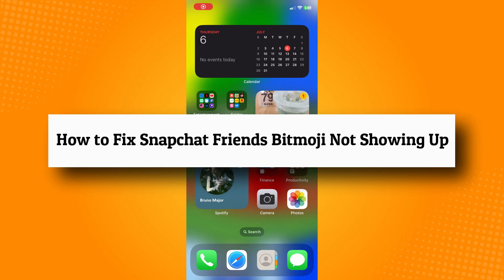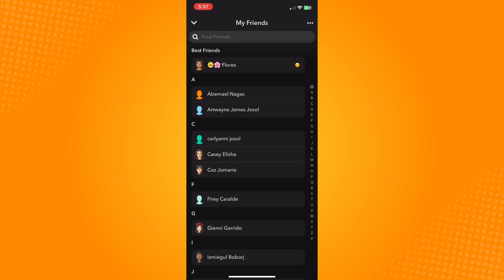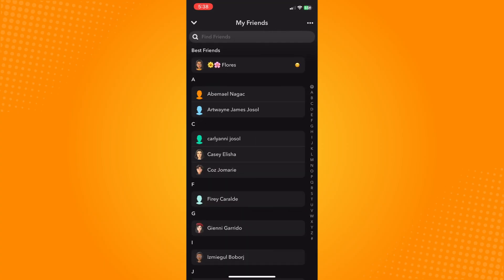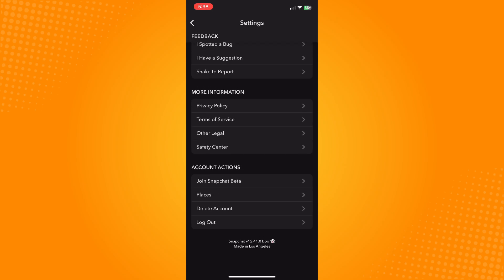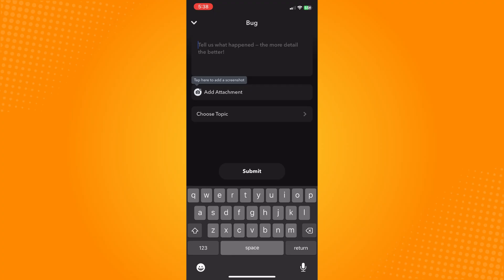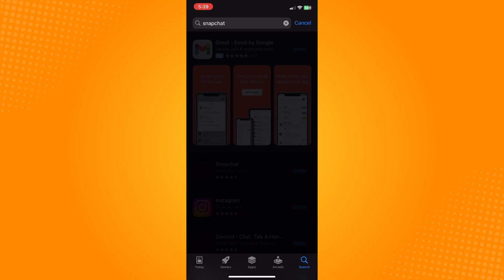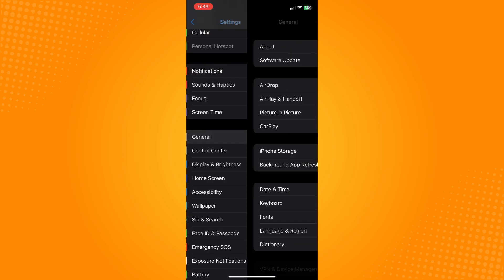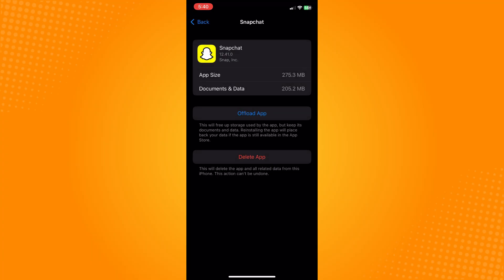How to Fix Snapchat Friends Bitmoji Not Showing Up (2023)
Learn‎‎‏‏‎ ‎How to Fix Snapchat Friends Bitmoji Not Showing Up

In this video I will show you‏‏‎ ‎how to fix snapchat friends bitmoji not showing up